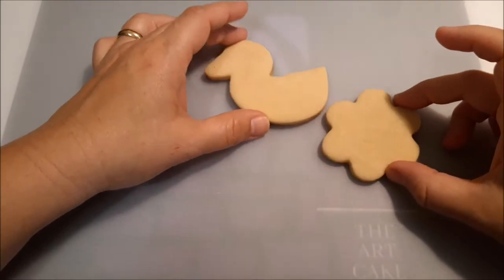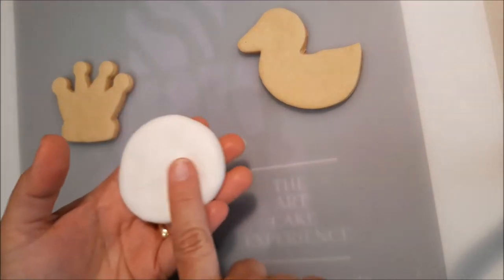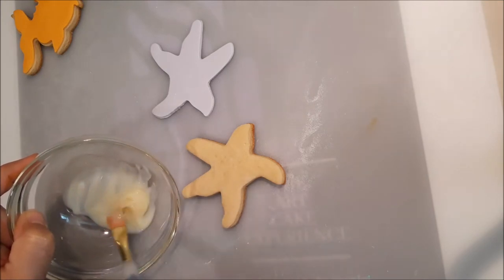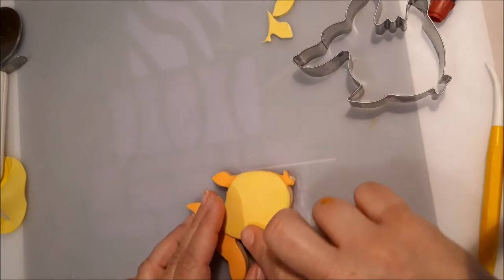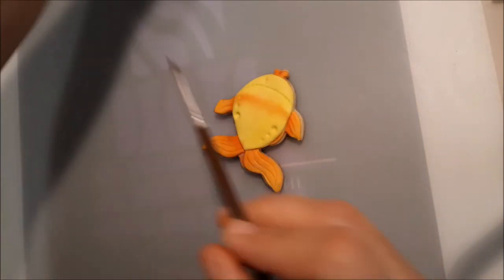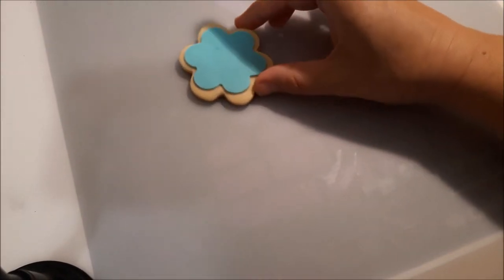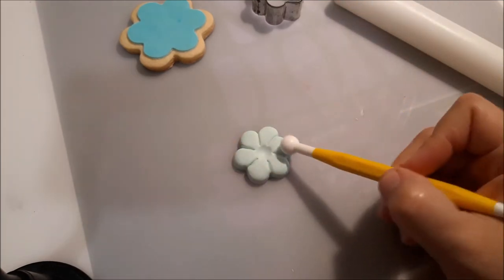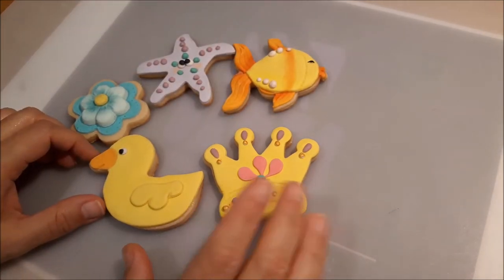How to decorate cookies using sugar paste - Full Class (FREE)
Here is the complete class on decorating sugar cookies using sugar paste from The Art Cake School.

Decorate four cookies using simple techniques and creating cute designs.
This is a free class from my online school, now available for all of you here at The Art Cake Experience channel.

and let me invite you to my brand new podcast on Spotify, The Art Cake Coach Podcast:

Stay Creative!